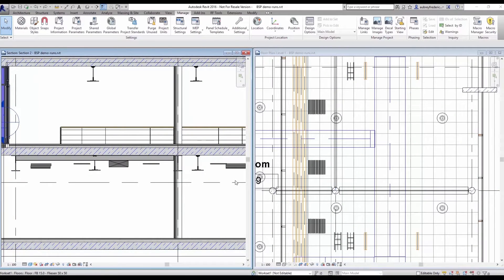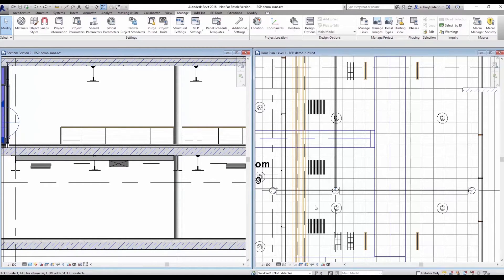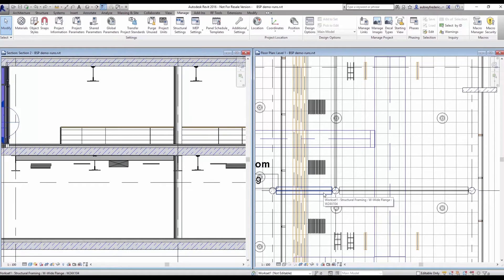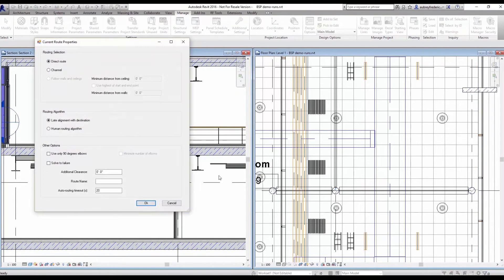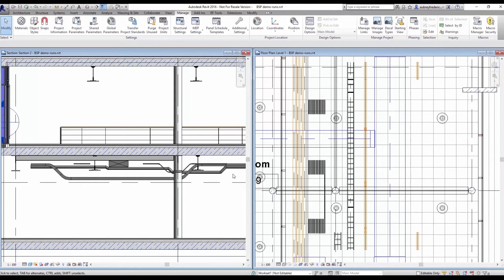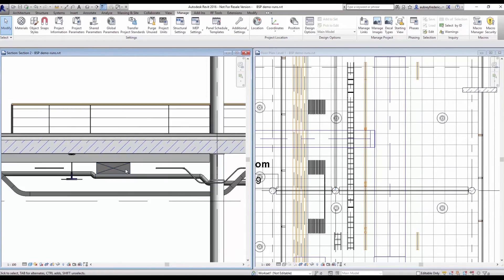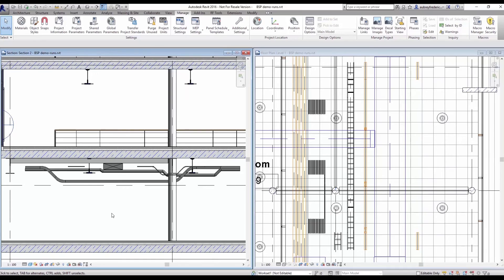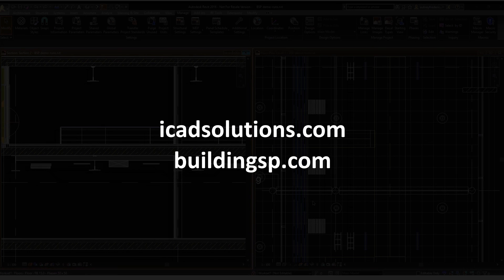Autorouting Cable Tray with GenMEP in Autodesk Revit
In this video, Audrey Frederick of iCAD Solutions demonstrates the autorouting capabilities of GenMEP, an Autodesk Revit add-in.  The cable tray is routed without clashes while operating in plan view in Revit, creating a workflow that is faster and more efficient than traditional workflows.